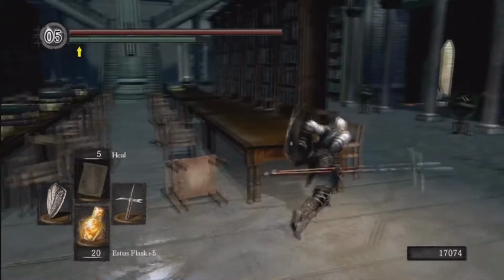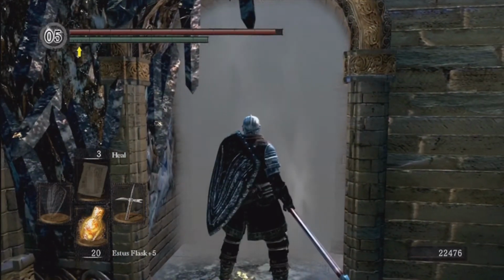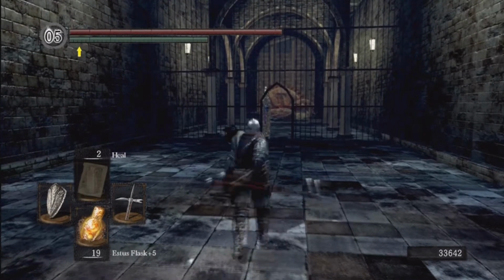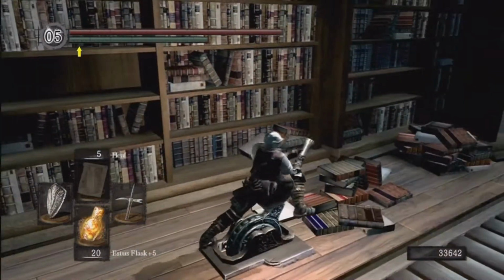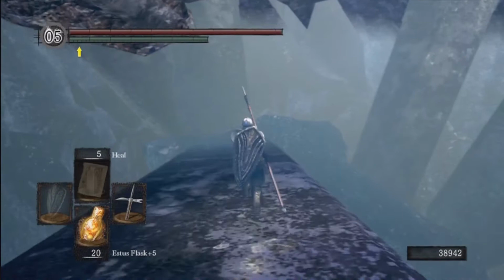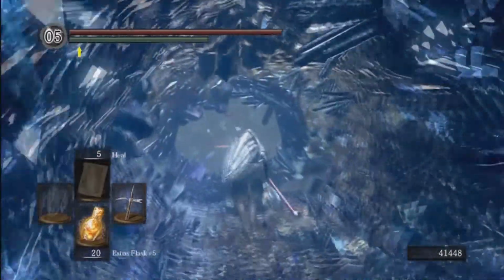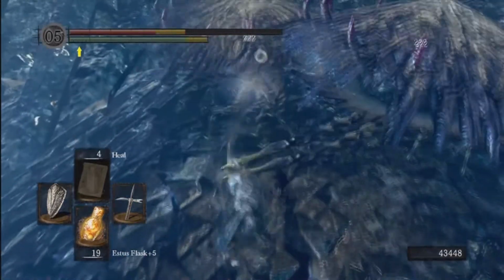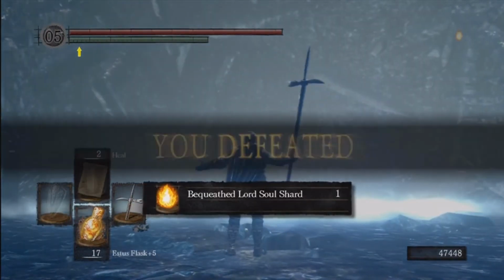Beginners Guide to Dark Souls - Part 25 - The Dukes Archives II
After some PvP action, we go after the crystal dragon!